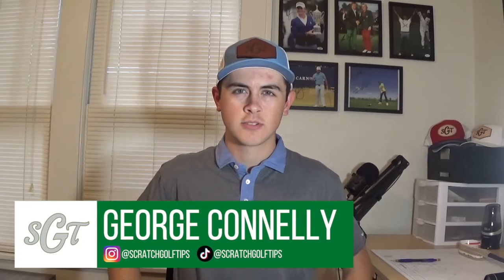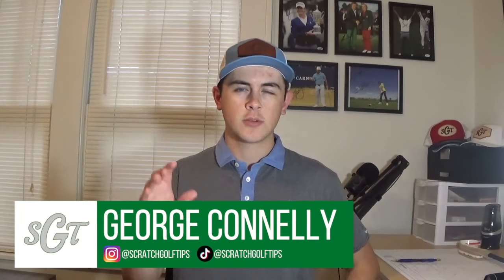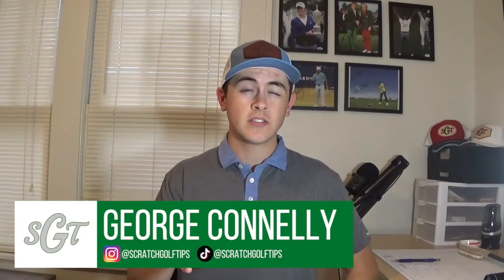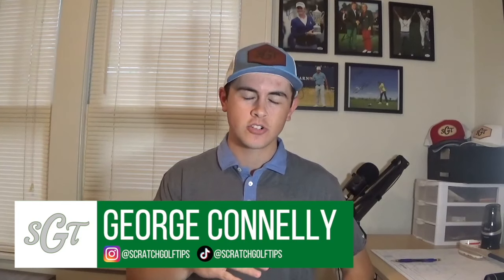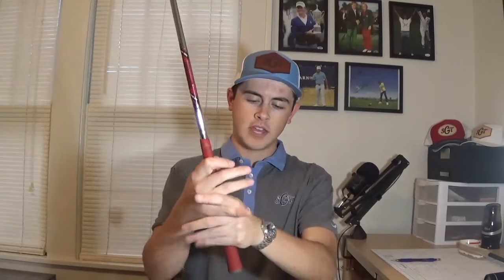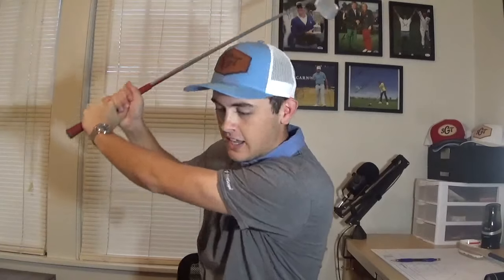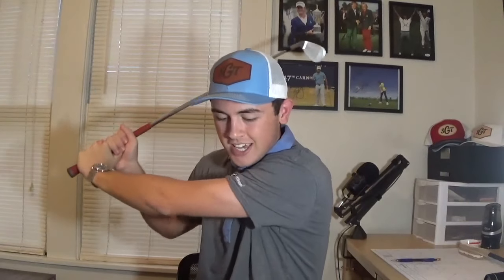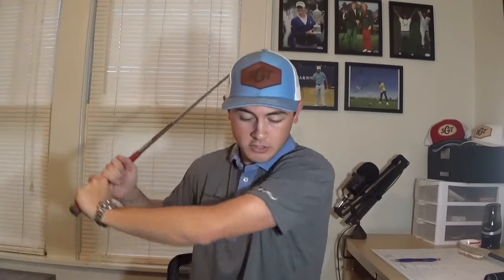Golfers Need to Stay Away From THIS Swing Fault! Lower Your Scores!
We have been sent hundreds of swings over the years, and there seems to be one swing fault that is most popular amongst them all. In this video, we break down this swing fault and the way you can effectively fix it and lower your scores!